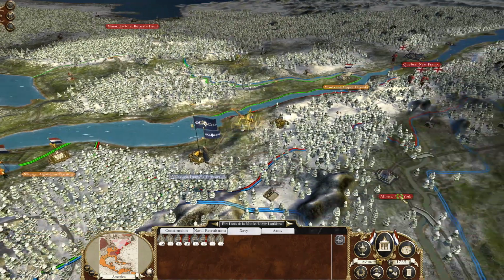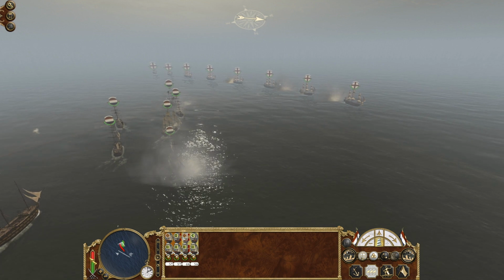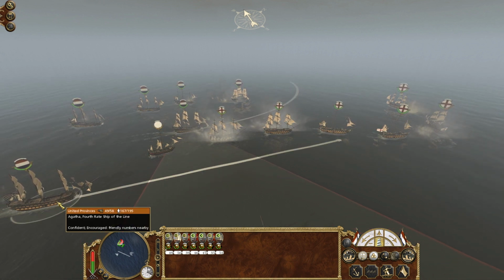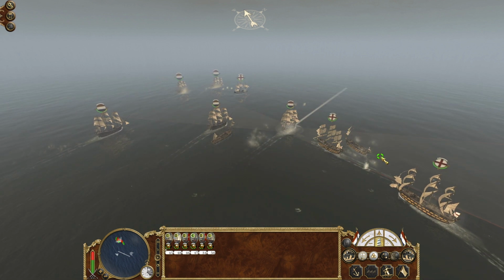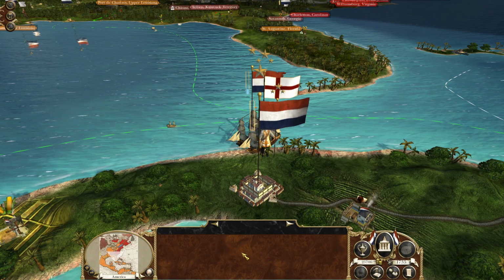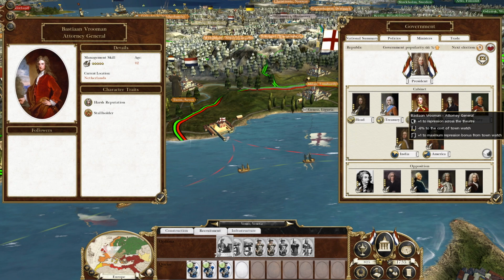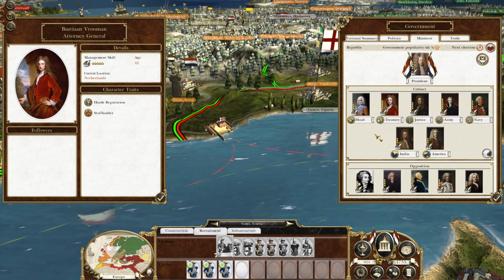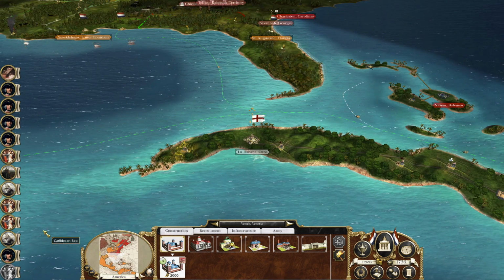"Starting To Fight Back & Gain Control" Empire Total War Darthmod 40 Unit Saves - Episode 46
We decide to attack the Genoa navy so as to strand their army on Cuba. Is this a good plan?
Empire Total War Darthmod 40 Unit Saves - Episode 46
"Starting To Fight Back & Gain Control"

I love playing older games with Mods. Helps to breath new life into games I have enjoyed playing in the past. Hope you also enjoy the "epicness" this mod brings to Empire Total War.

If you are unfamiliar with installing Darthmod, check out the link to ZigZagZog's "How To Install" video:

A link to the complete playlist for this Total War Empire 40 Unit Saves playthrough follows:

Empire: Total War is a turn-based strategy and real-time tactics video game developed by Creative Assembly and published by Sega. The fifth installment in the Total War series, the game was released in 2009. The game, focuses on the early modern period of the 18th century.
Players choose an 18th-century faction and set out to achieve domination over the known world through military force, diplomacy, espionage and economics. The interface and play are similar to earlier Total War titles: although the campaign element of the game is turn-based, players can direct battles in real-time. Empire: Total War is the first game in the series to allow naval battles to be conducted in real-time.